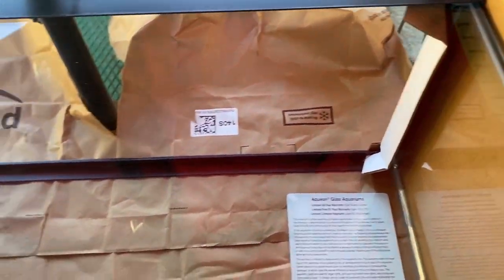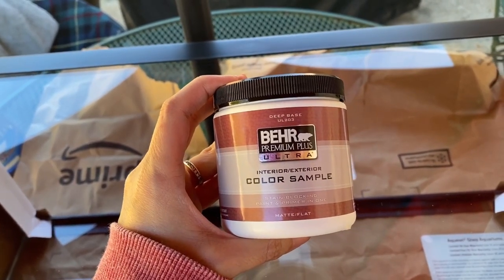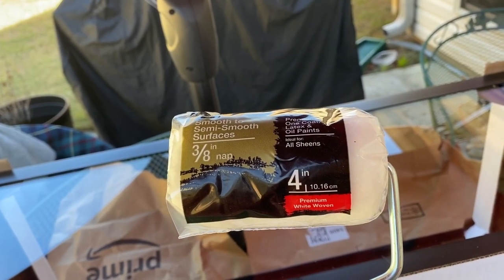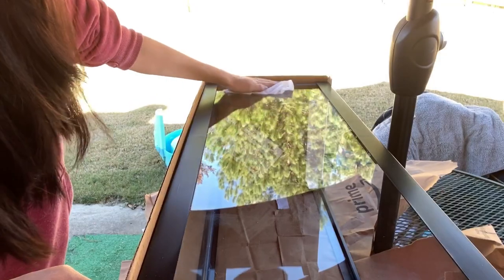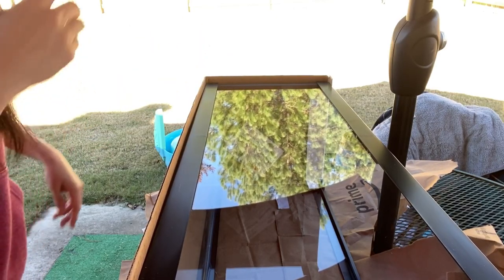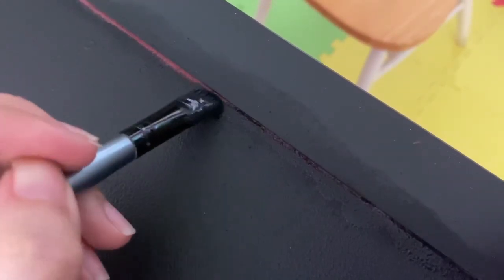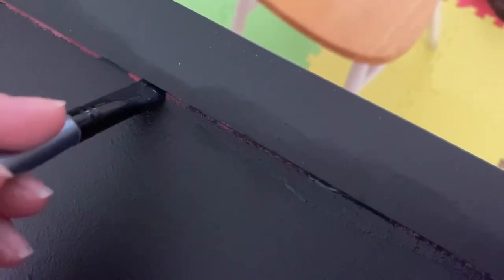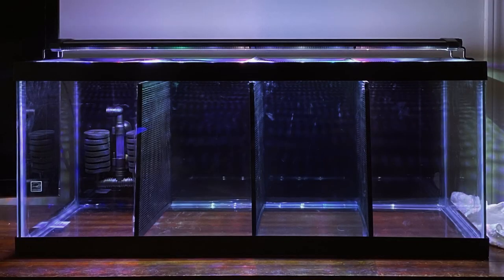blackwater tank setup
the first step  to my 20 gallon blackwater tank